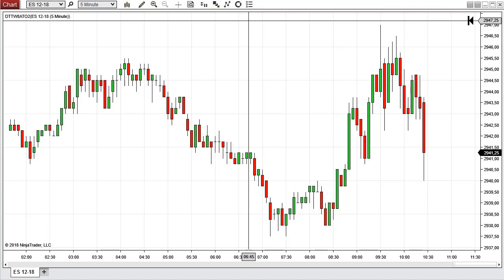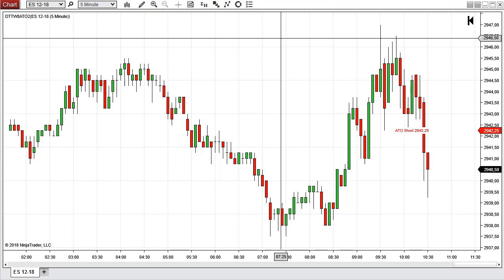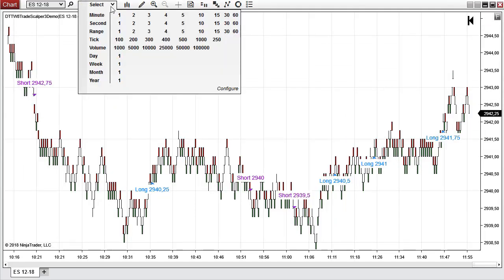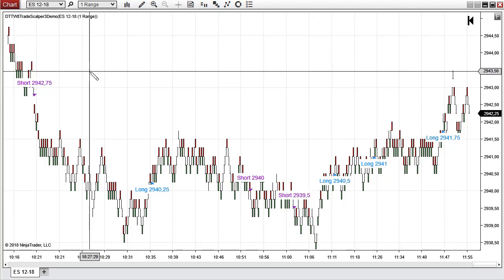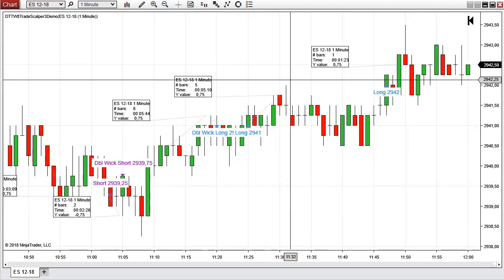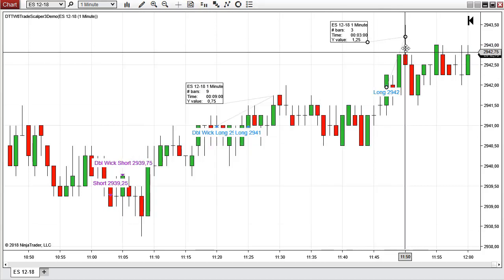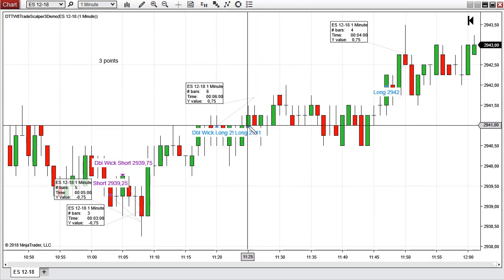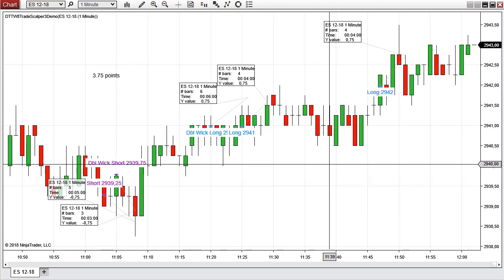$2000+ Scalping session - day trading with automated trading signals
We have had a Fantastic morning scalping the emini S&P500 and day trading the opening range. The video shows the trading signals produced by the "At The Open 2" day trading strategy for Metatrader and NinjaTrader, and the scalp trading strategy "TradeScalper" - a very popular scalping strategy.